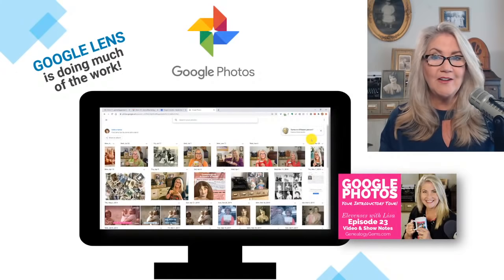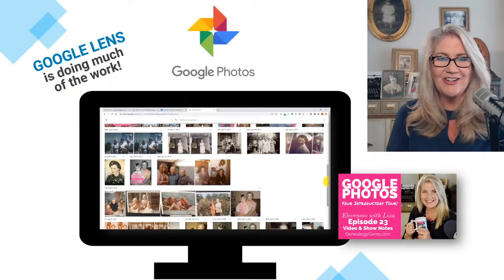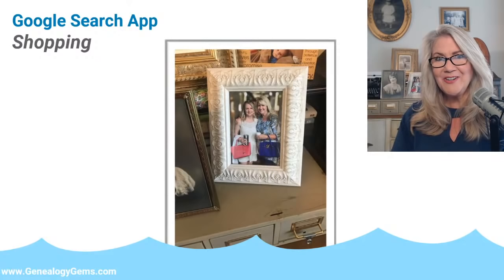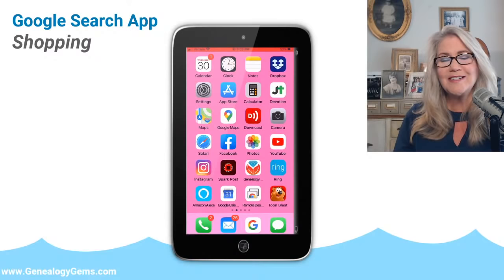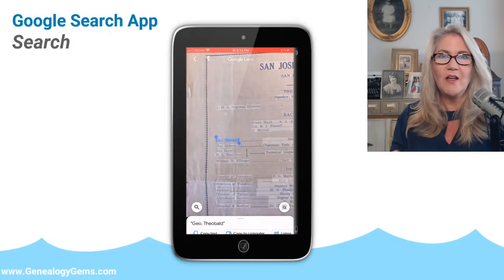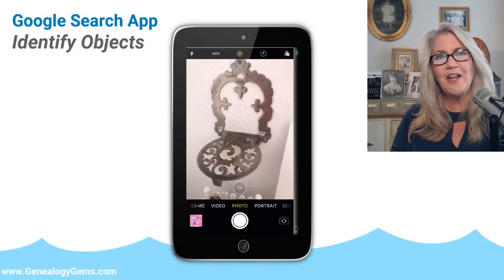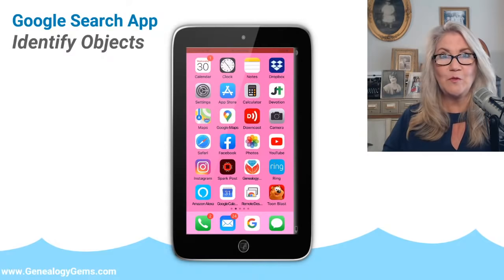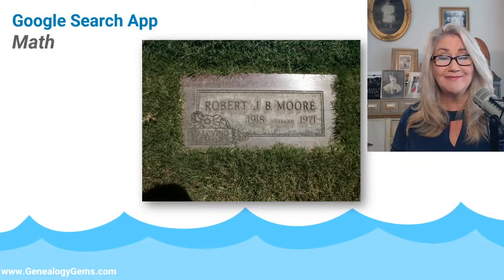How to use GOOGLE LENS (How to get it and what it can do)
SHOW STARTS at 3:14 MARK.  PLEASE NOTE: Some Samsung Galaxy phones and tablets currently don't support Google Lens.

Google Lens is a powerful free tool. In this episode I'm going to show you how to get it , and how to use it. You'll be amazed at what Google Lens can do.

by the end of the day on 10/2/20.

Join me for Elevenses with Lisa, the online video series where we take a break, visit and learn about genealogy and family history.

The Genealogist's Google Toolbox by Lisa Louise Cooke.
How to Find Your Family History in Newspapers by Lisa Louise Cooke

SUPPORT: Would you please click the "Thumbs up" icon, and leave a comment / question? Thank you!!

Grab your official Elevenses with Lisa mug and your favorite beverage and join Lisa Louise Cooke for a live show devoted to finding your family history!

Email your questions to Lisa through the "Contact" tile on our home

Hear more from Lisa on the Genealogy Gems Podcast, and visit her